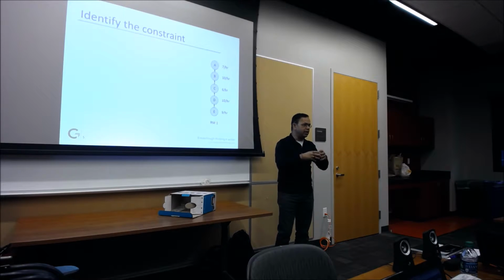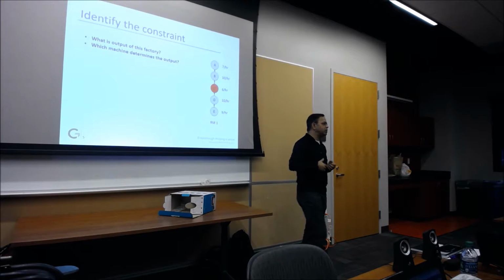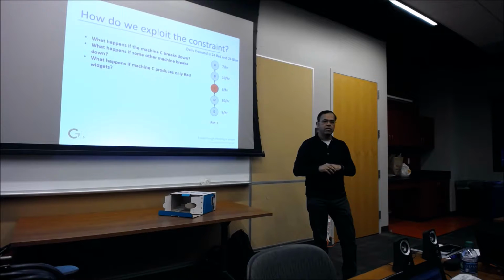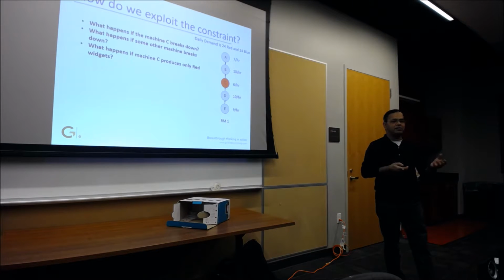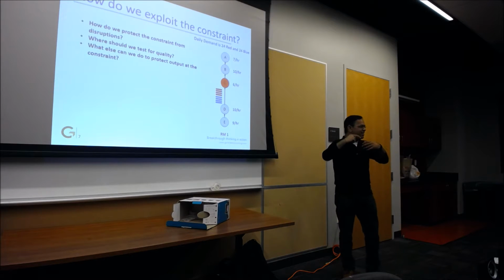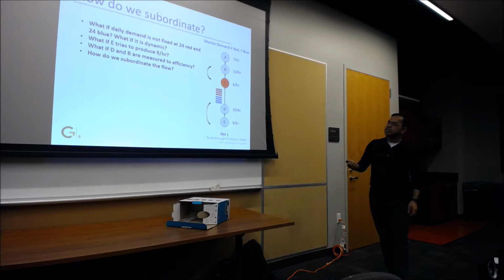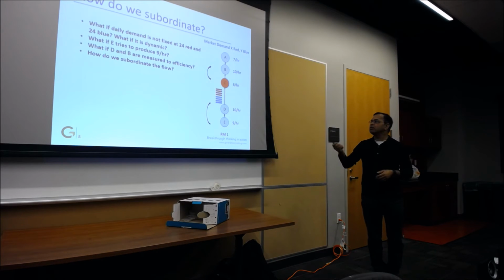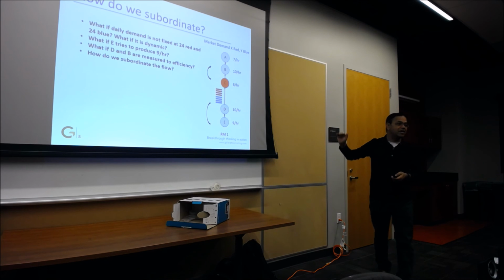Introduction to Theory of Constraints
Jaideep briefly goes through the process of identify-exploit-subordinate of the constraint.